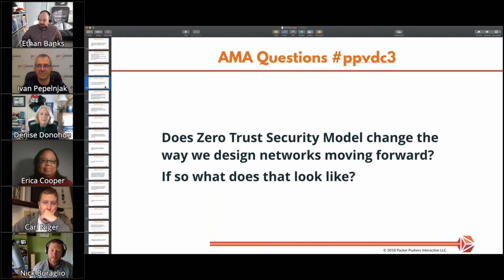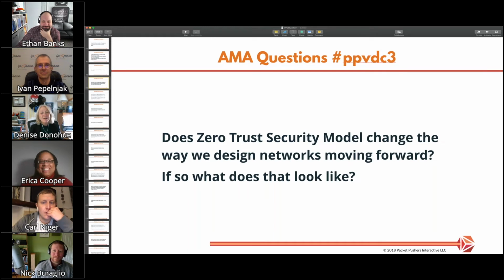How Does The Zero Trust Security Model Impact Network Design?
The Packet Pushers Virtual Design Clinic 3 held on December 19, 2018 featured an Ask Me Anything panel of industry experts. Enjoy their perspective on this question!